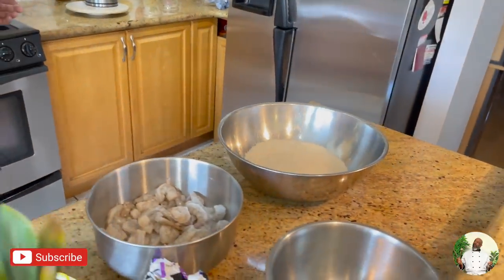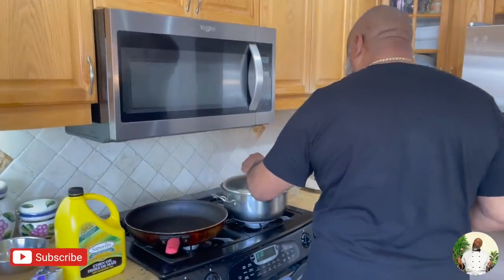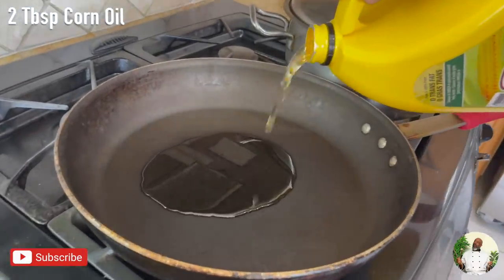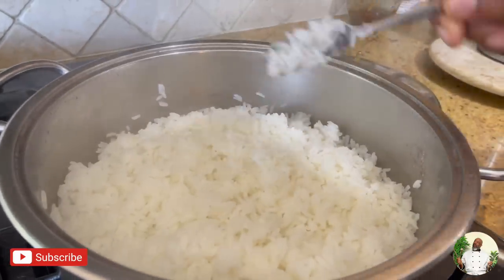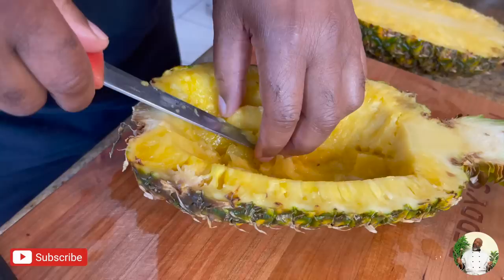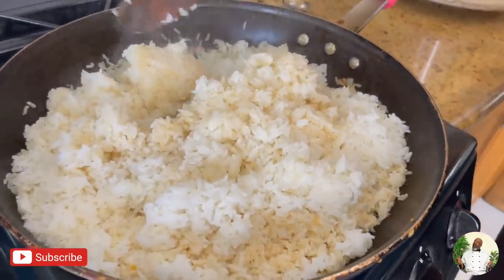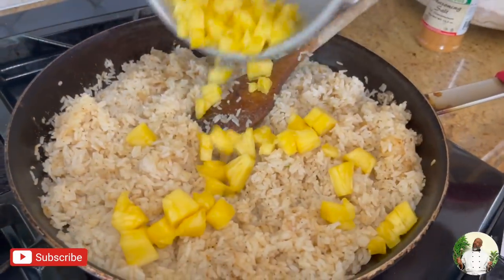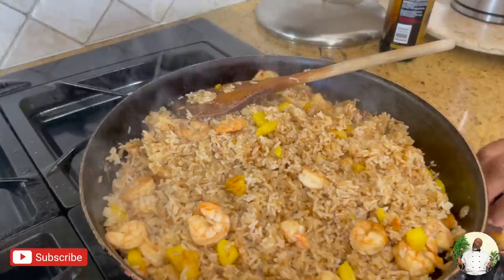How to make Pineapple Shrimp Fried Rice! | Deddy's Kitchen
Today we're learning how to make Deddy's famous PineappleFriedRice! There's LEVELS to making a mouth watering PineappleShrimpFriedRice and now that you're learning Deddy's version...you're about to set yours apart from the rest! Welcome to Deddy’s Kitchen!